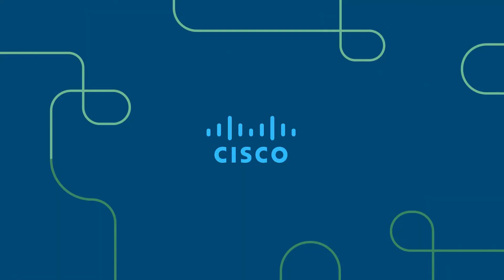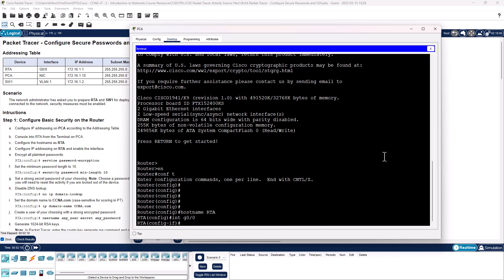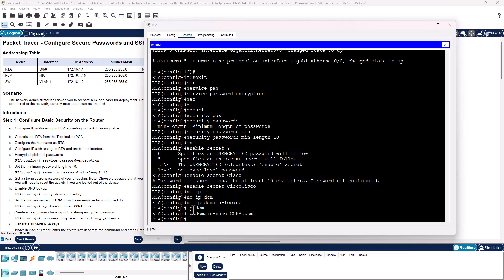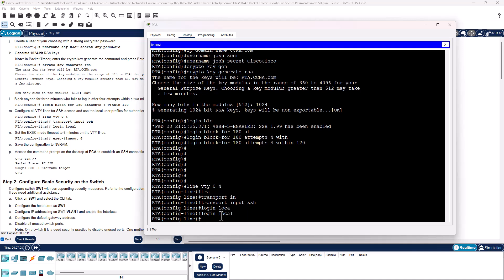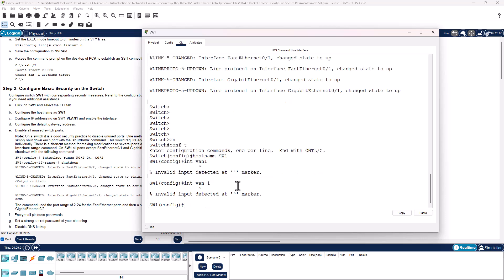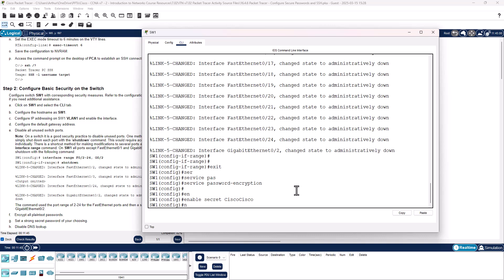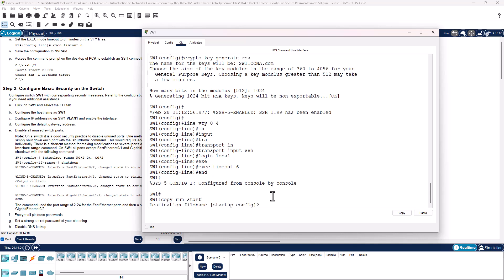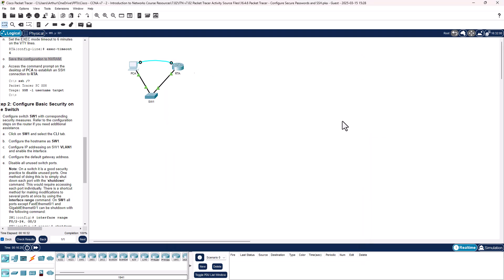CCNA1-ITNv7 - 16.4.6 Packet Tracer - Configure Secure Passwords and SSH